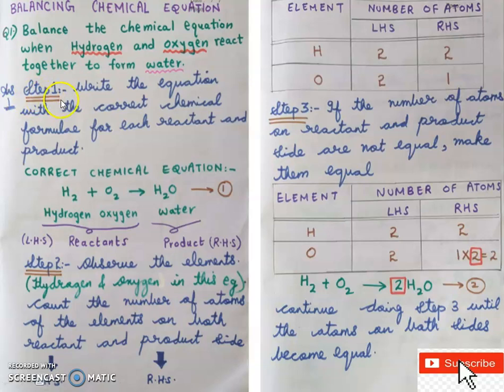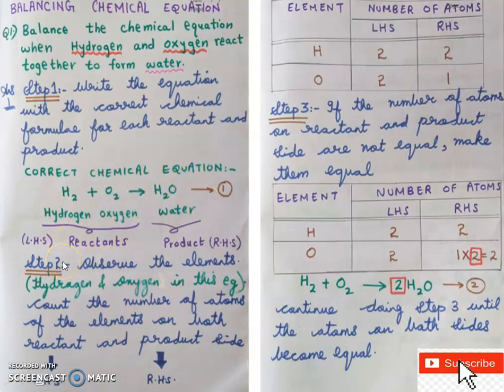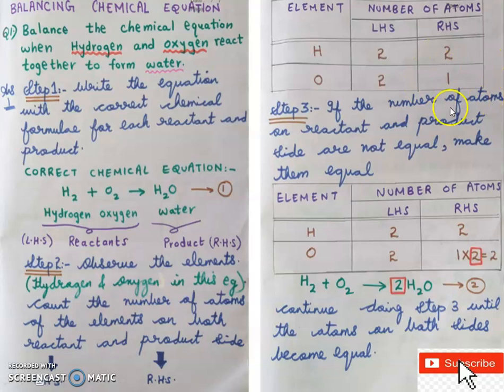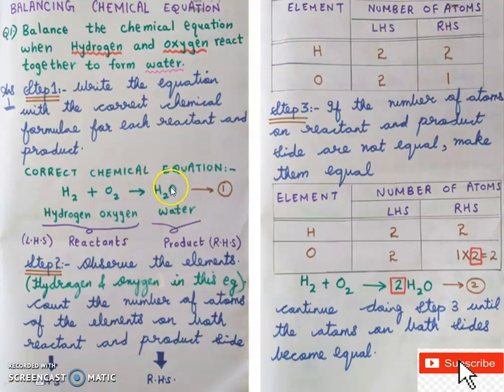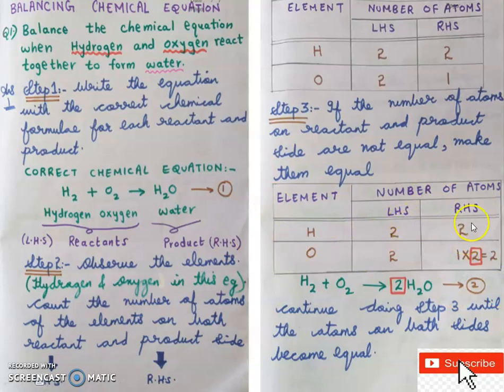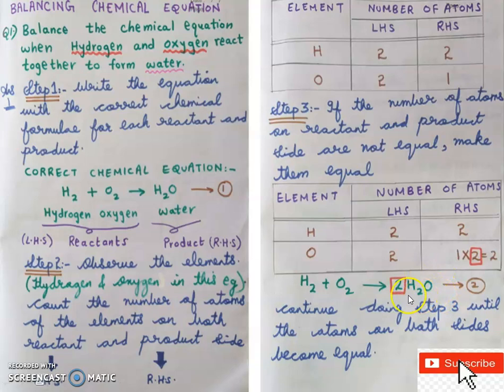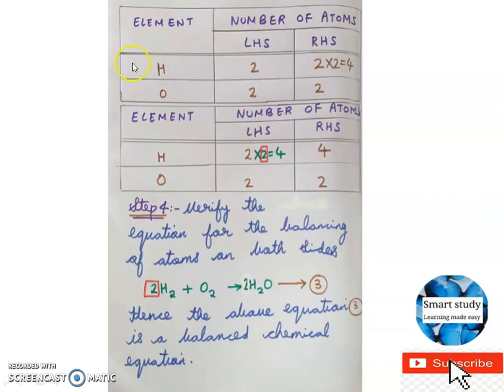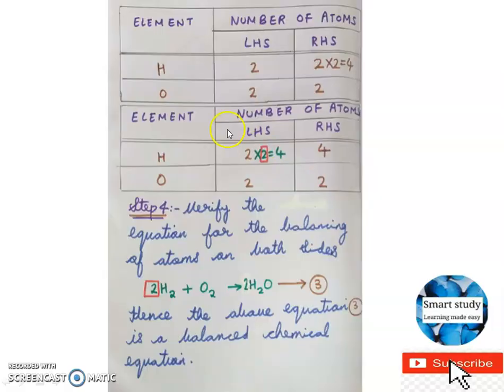Steps to balance a chemical equation l Chemical equation ko kaisey balance karte hain? Physical Chem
In this video i have explained the four steps involoved in balancing a chemical equation by giving an example.Why is balancing chemical equations so important? It is because atoms can neither be created nor be destroyed.So equations occuring in our daily life are always present in balanced form.
Steps to balance a chemical equation l Chemical equation ko kaisey balance karte hain?

Keywords used in this video:
How to balance a chemical eqaution?, Steps involved in balancing chemical equation, CHEMICAL EQUATION BALANCE KAISEY KARTE HAIN?, Steps to balnce chemical equation, smartstudy, Smart Study, SmartStudy, Class 10, Physical chem